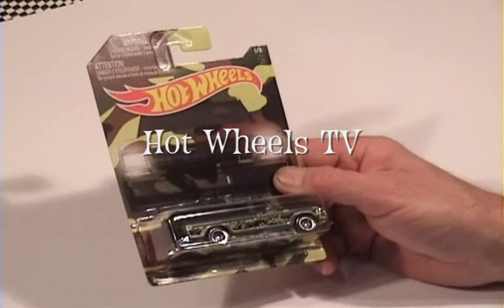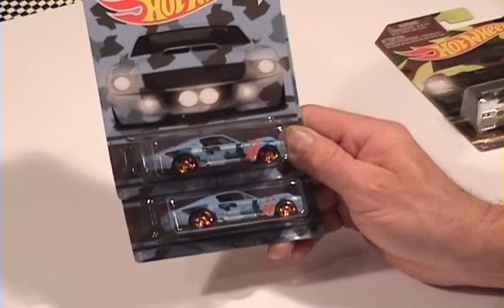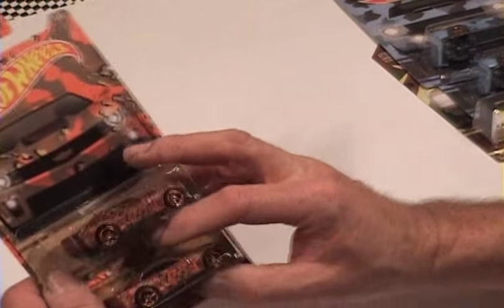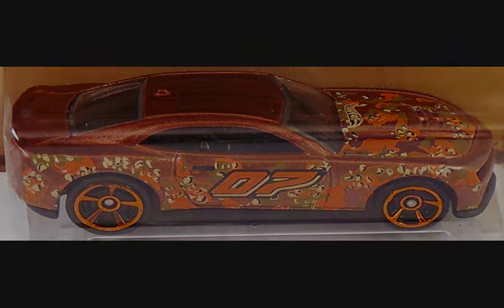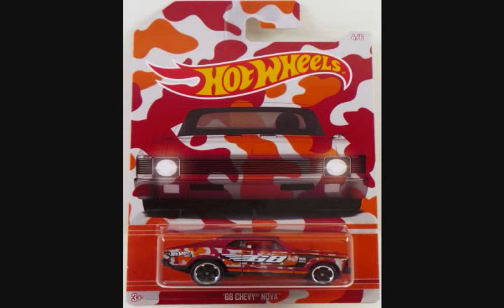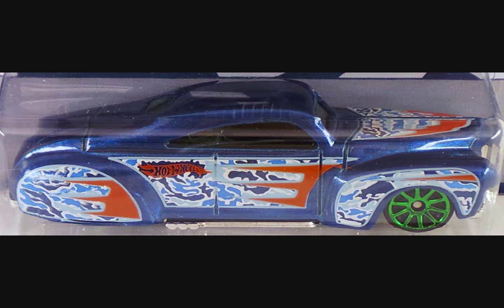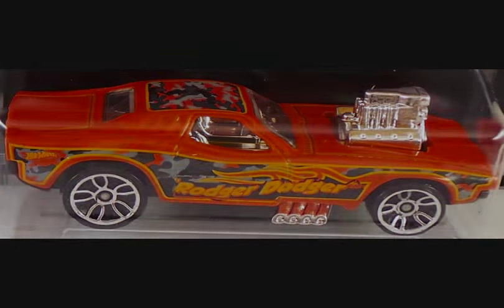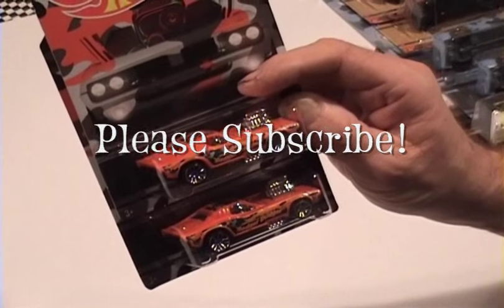Hot Wheels Camouflage Series 2015 with Variations!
Hot Wheels Camouflage Series with variations. Hot Wheels TV reviews the 2015 Hot Wheels Camouflage Series. See all six cars and their Variations!